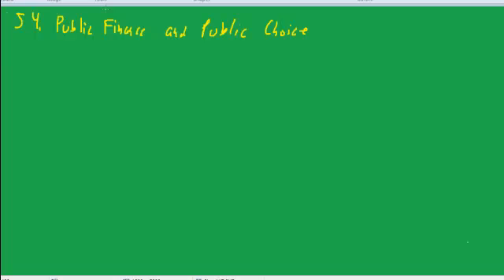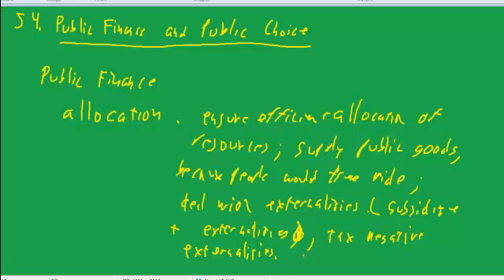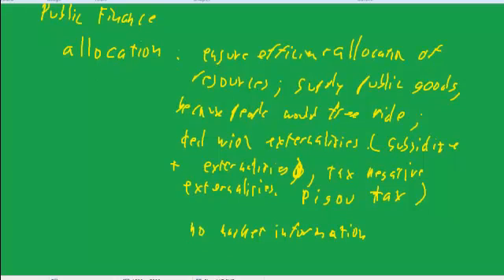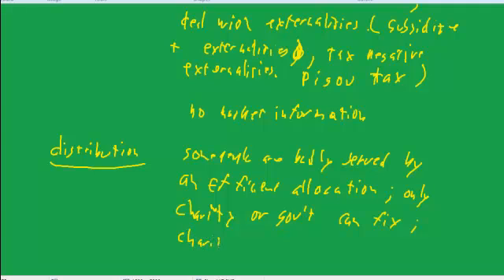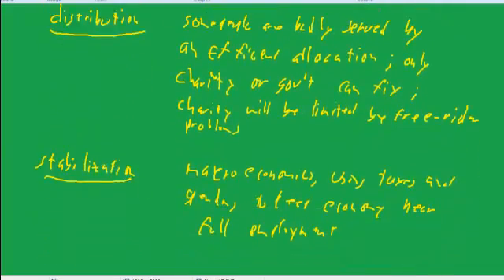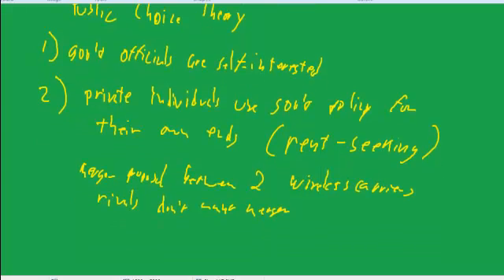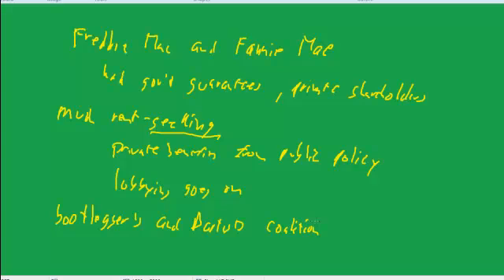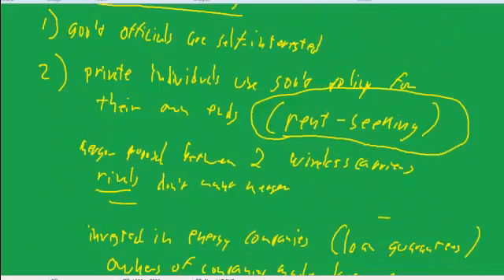54 econ Public Finance and Public Choice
Explains standard public finance theory and the more cynical public choice theory